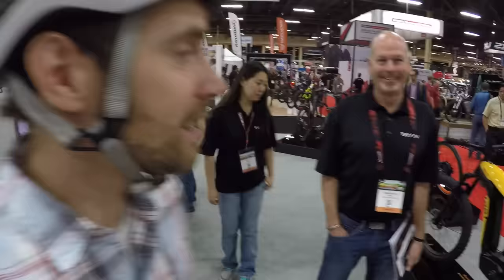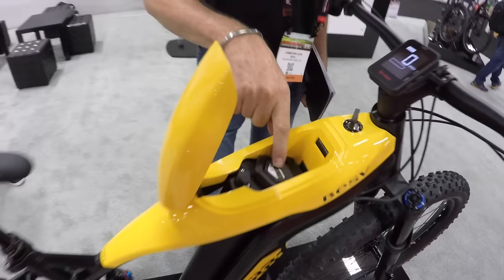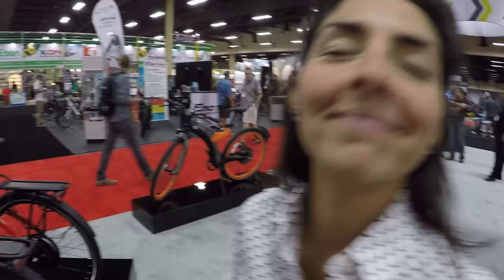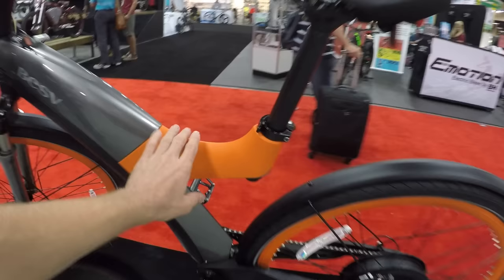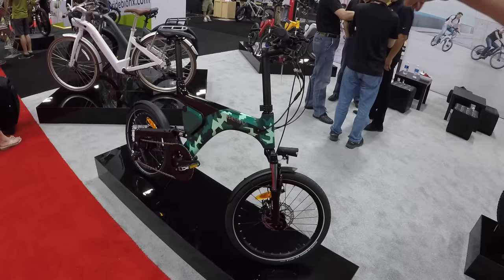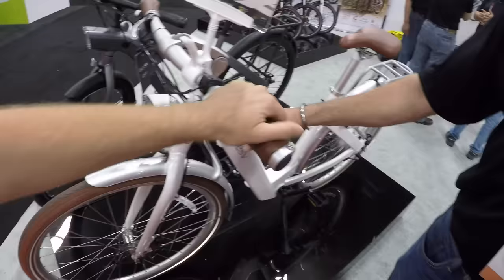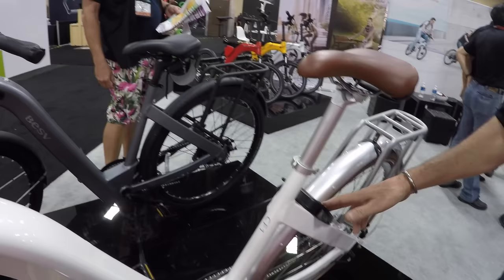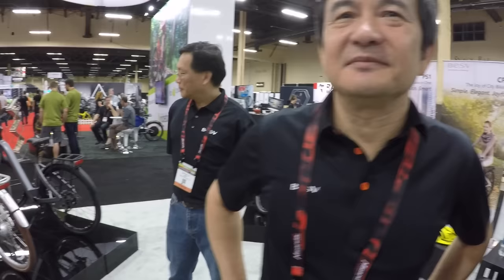2017 BESV Electric Bike Updates from Interbike (TRB1, JS1 Advanced, PS1 Camo Colors)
BESV electric bikes was at Interbike showcasing their 2017 ebikes and I was able to speak with James Lin about their new models. One is a full suspension off-road model called the TRB1 that looks like a hornet or wasp with bright yellow accents. The bike comes in a hardtail version as well but I didn’t see that one at the show. BESV makes some of the most custom electric bicycles I’ve seen from any brand because they’re part of a larger company called Darfon.

I was really impressed that such a custom awesome looking bike could be priced at $5,500 for the FS but you can spend a thousand less if you don’t mind a hardtail setup instead. Both models use the Brose motor which is super integrated, quiet and powerful. The battery pack is removable and comes out the top of the bike… very unique. The display is also removable but we had some difficulty getting it back on quickly. Turns out, you set it down then slide vs. sliding from the top :P

I love the new bike, it looks cool and has the 3” plus sized tires which improve comfort, traction and reduce deflection when riding over rocks off-road. Other bikes got some nice upgrades including the JS1 which now comes in an “Advanced” model with a nicer rack that has an integrated light. The bars were also raised a little to improve comfort, providing a more upright body position. Towards the middle of the video James showed us some camouflage colored PS1 ebikes with a picture of pink and purple camo which I have never seen before, it was pretty sweet. I found out that the CF1 model was recognized at the Taiwan bicycle show show for design and innovation (it won best looking ebike at the show). James went on to explain that Darfon is considering bike share stations with solar charging for their CF1 models. This bike used to have a lock built into the seat post but they’re removing it so the post can go further down to accommodate shorter riders :)

It sounds like someday they may offer 24” and 26” models. I got to meet the chairman of the company later in our talk which was fun, his name was Andy. EBR was paid to perform this review Sponsored We try to be honest, thorough, and fun! Comparison tools, shop directory, and forums at: ElectricBikeReview.com